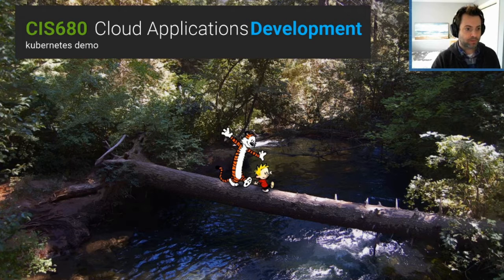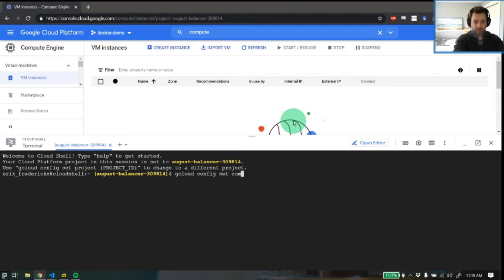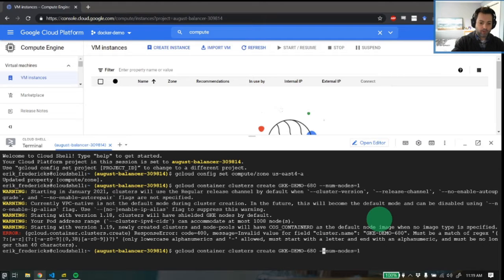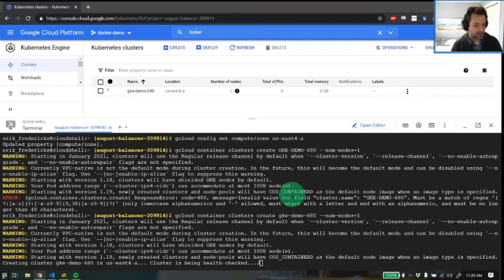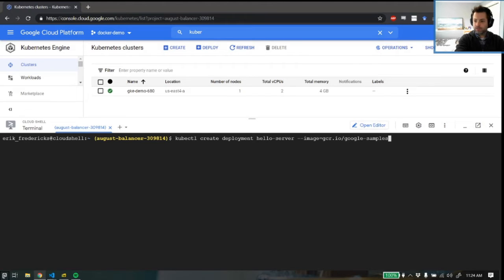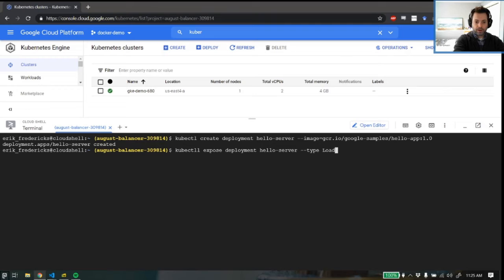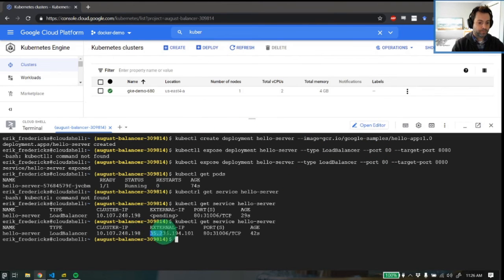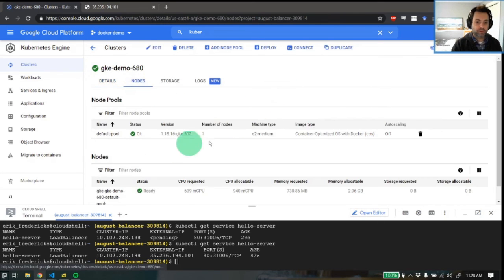CIS655 - Cloud Applications Development - Kubernetes QuickStart Demo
Walkthrough of the Kubernetes Quick Start Demo!